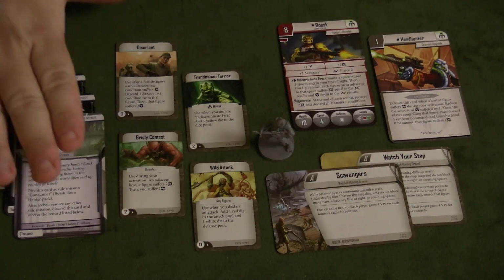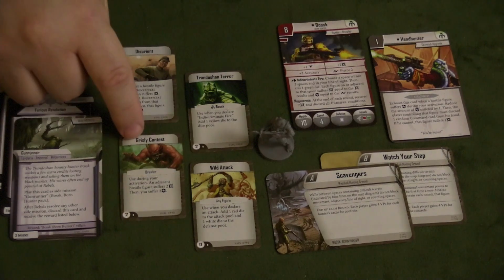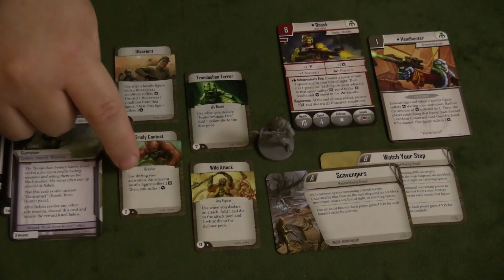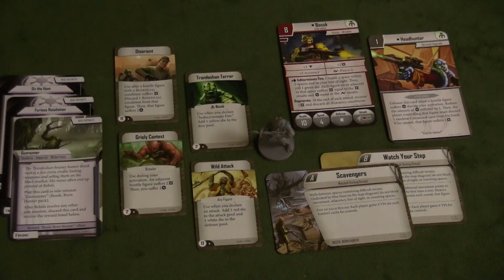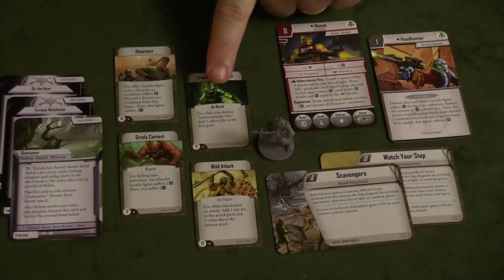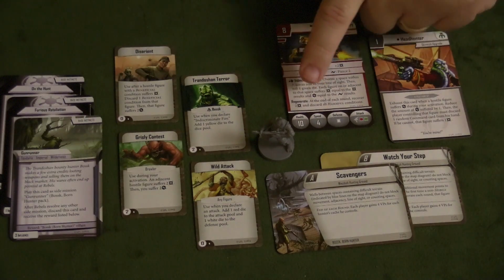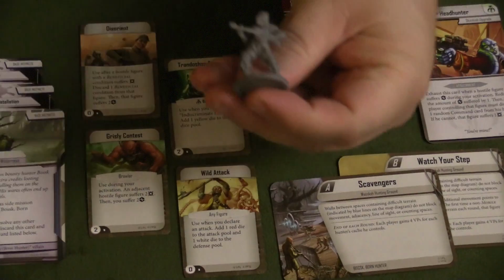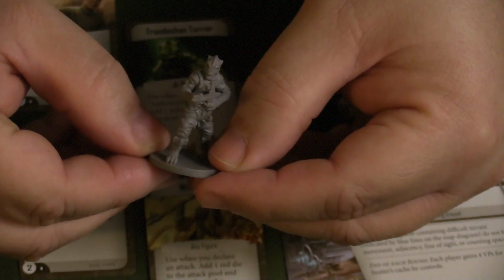Star Wars: Imperial Assault - Bossk (Born Hunter) with Sam Healey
Sam Healey takes a look at what comes in the Bossk villain blister pack expansion for Star Wars: Imperial Assault from FFG!